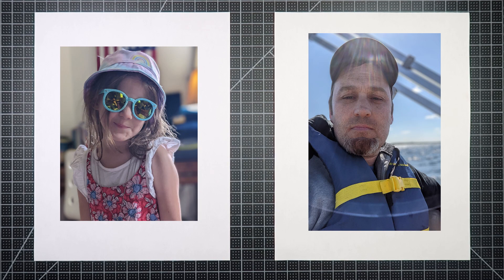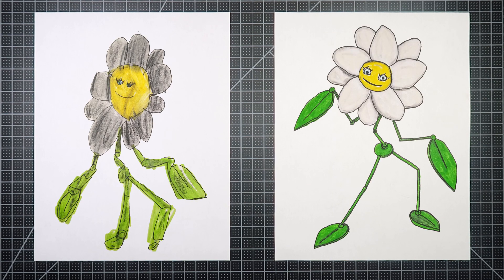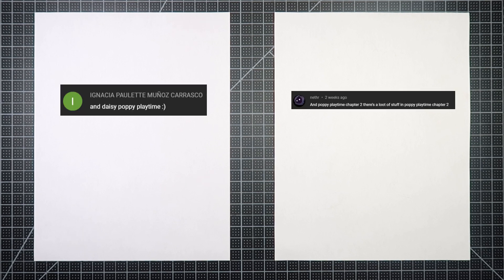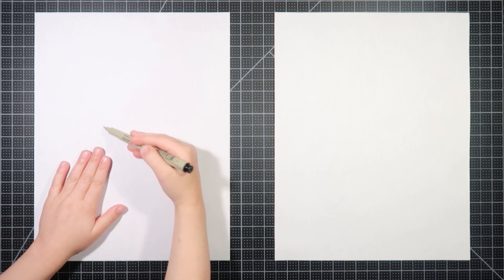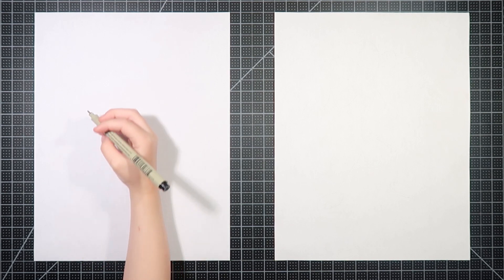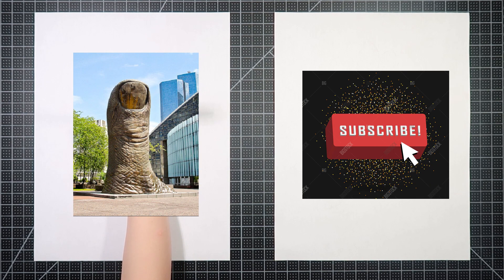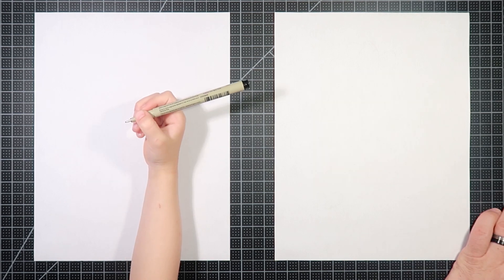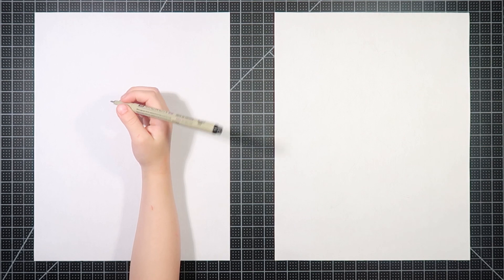How to draw Daisy (Poppy Playtime)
In this video, Dad and Hannah drew Daisy from Poppy Playtime.  Thank you to IGNACIA PAULETTE MUNOZ CARRASCO and nethr for suggesting this draw.  If you want to tell the Blakleys what to draw next, leave your request in the comments.